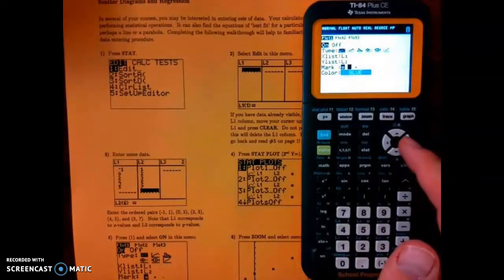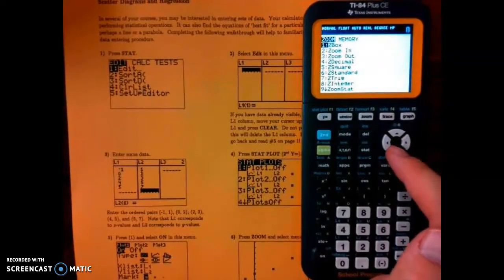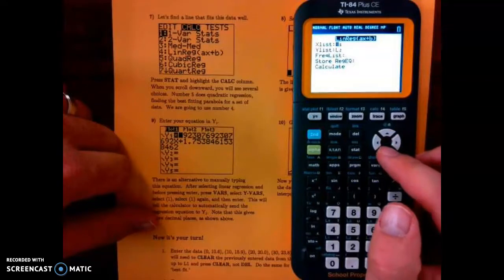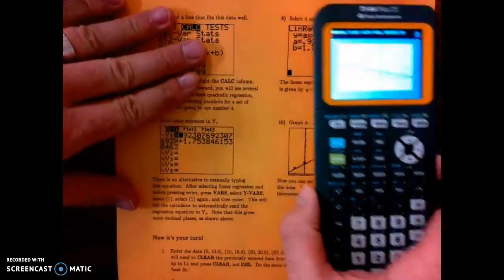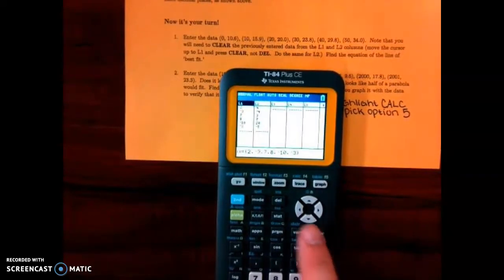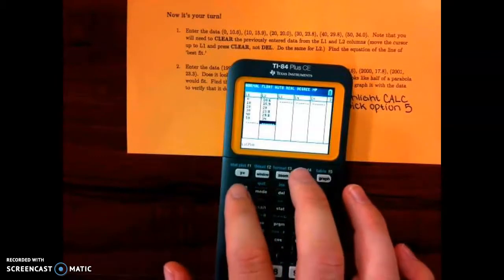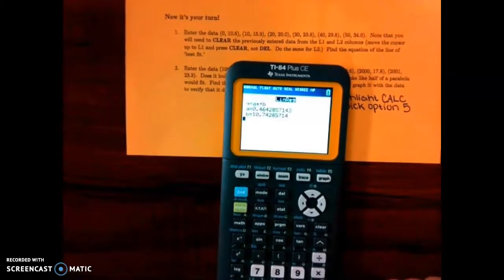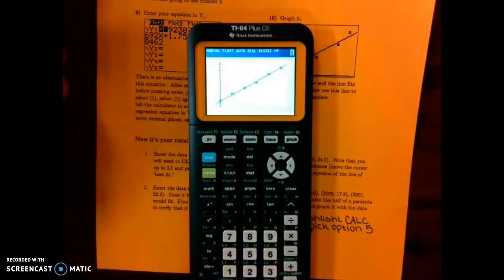Advanced Algebra 2.5